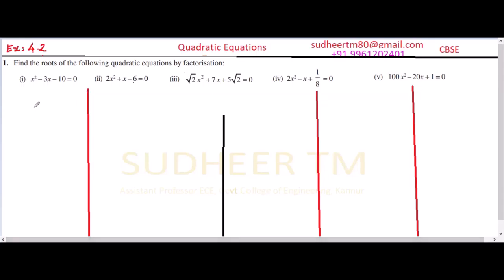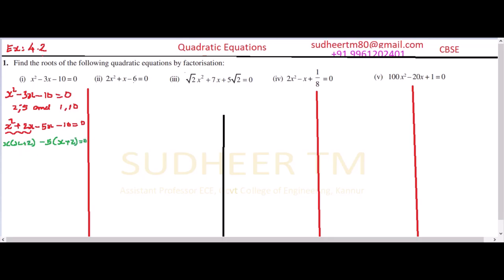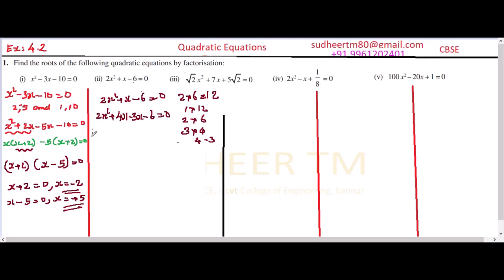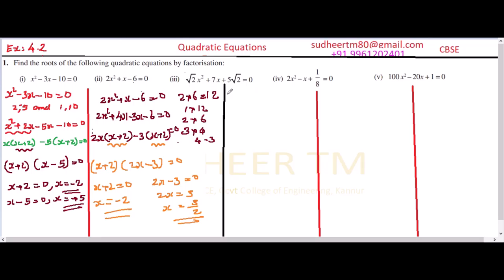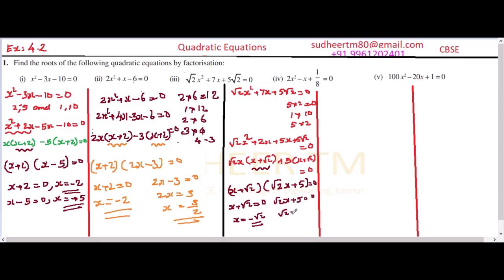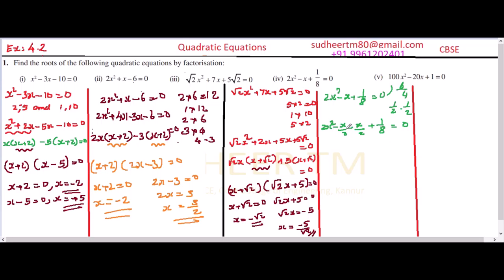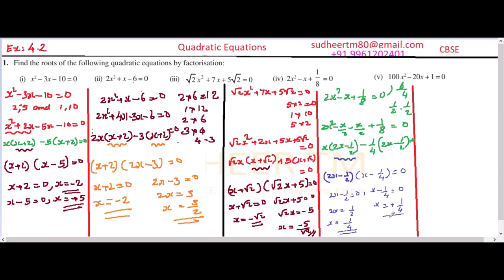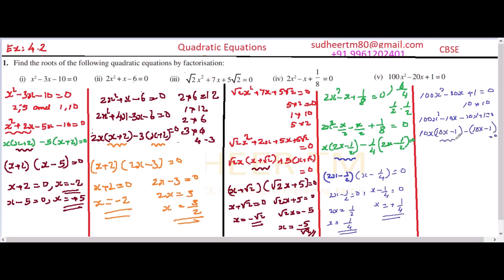CBSE class 10 maths Quadratic equations 4 2 1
Find the roots of the following quadratic equations by factorisation: